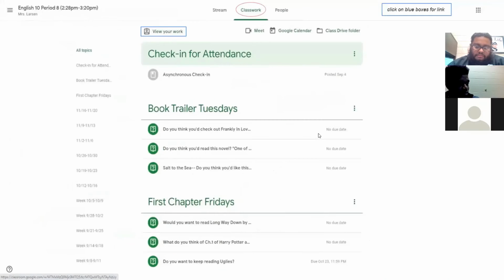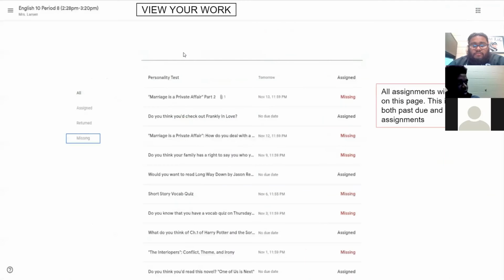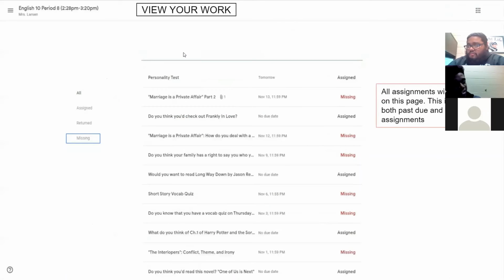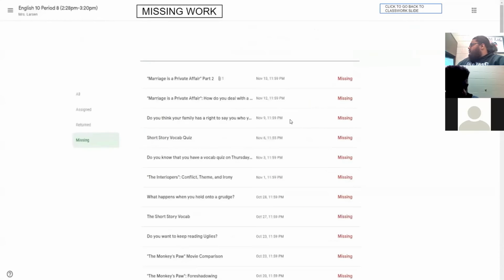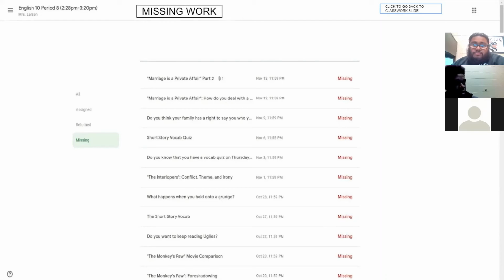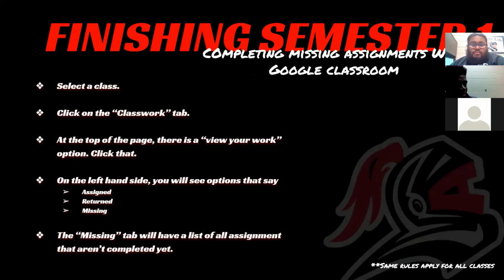Finishing Semester 1 w/ Isaac Leka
How to finish semester 1